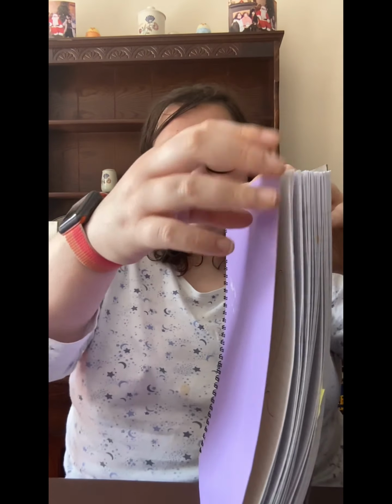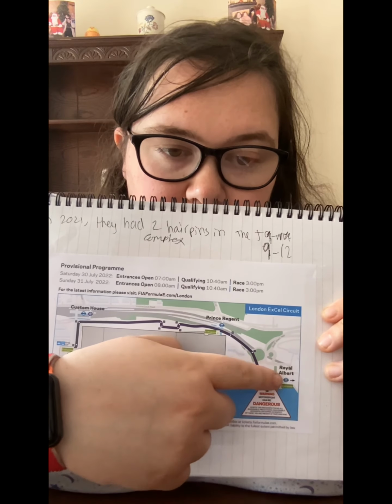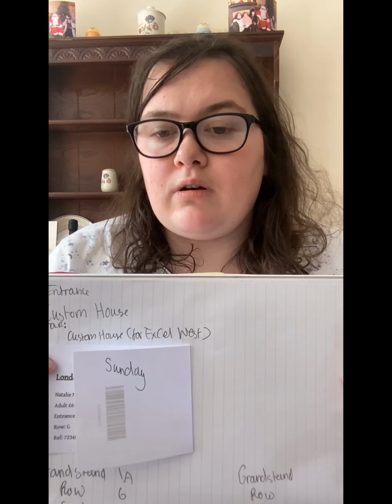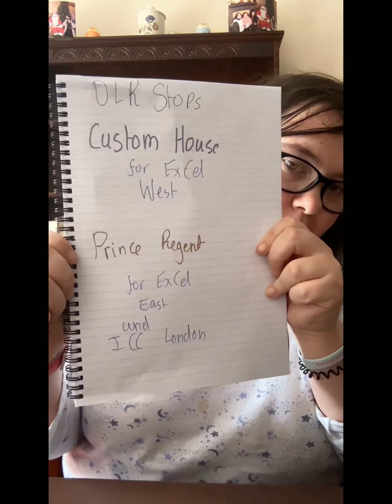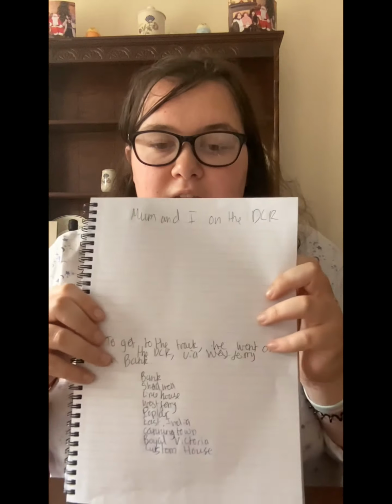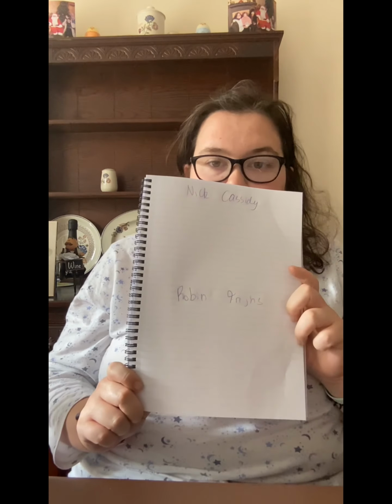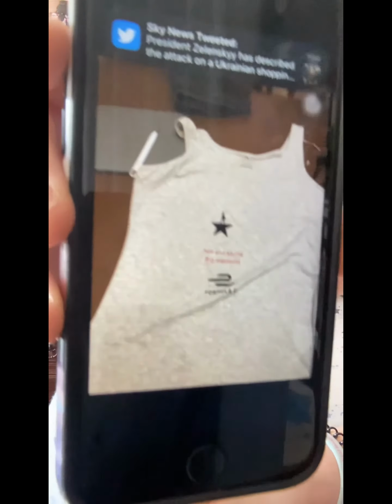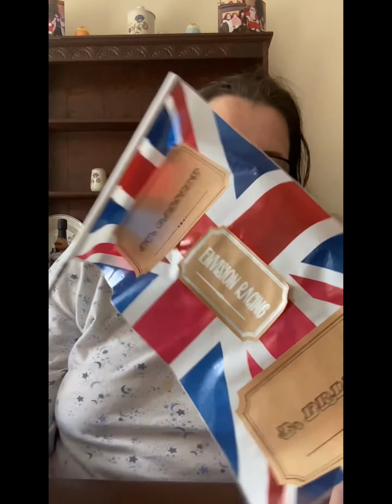What I’m taking to London for the eprix and Hamilton 😁😀😆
The pain to upload this has been felt super bad today. Ugh. Anyway. If you’re new here hello =). I make vlogs and videos like this one. Next viddy will hopefully be my London vlog in 3 and a half weeks time. I can’t wait.

Thank you all for your continued support as always.

Nat.

Socials in endscreen. Go follow